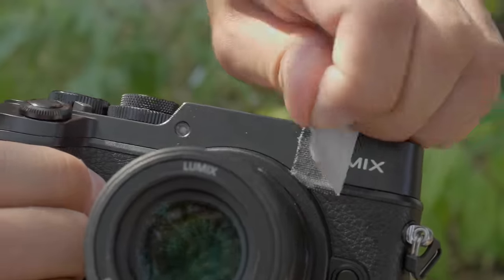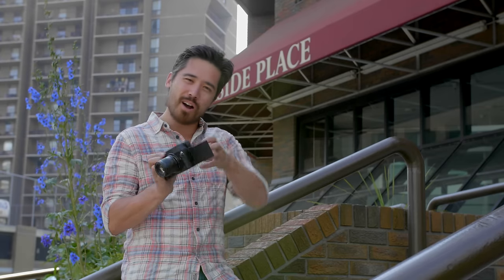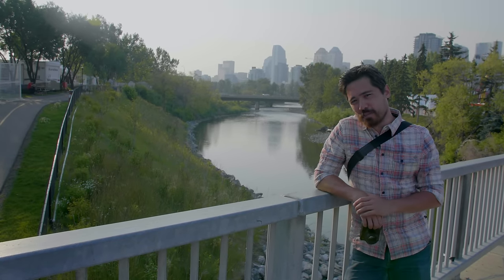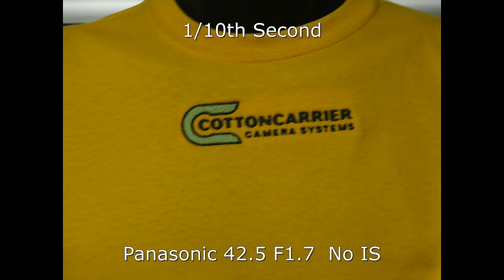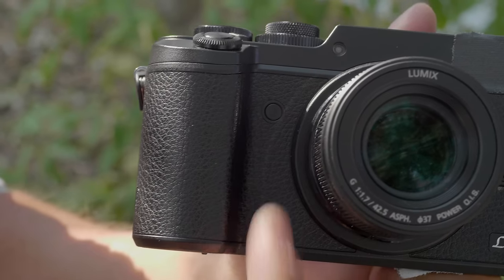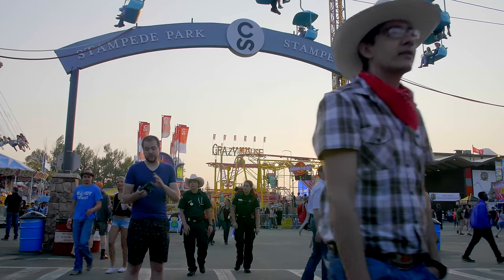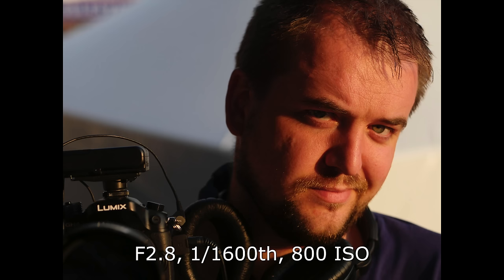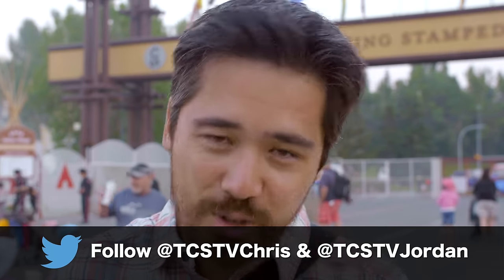Panasonic GX8 Hands-On Field Test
It's been a couple years since Panasonic has updated their top-of the line photo cameras, the GX series. Now, photographers have access to all the GH4's great features, but with less emphasis on video, in body-IS and a new sensor. Is the GX8 worth the price bump over the brilliant G7? Chris Niccolls and Jordan Drake head to the Calgary Stampede to find out!

Shot on the Panasonic GH4 with V-Log L